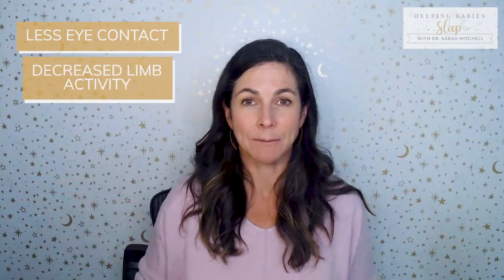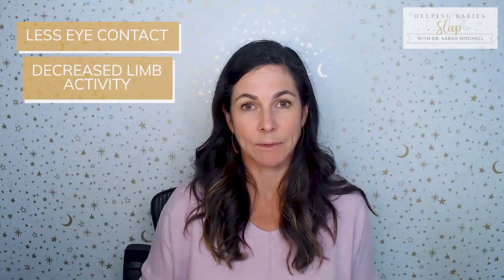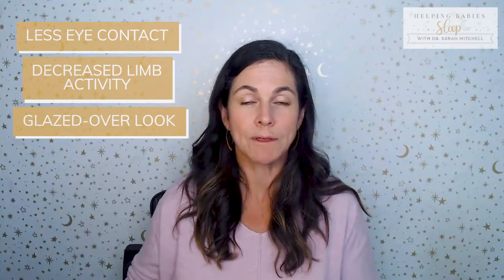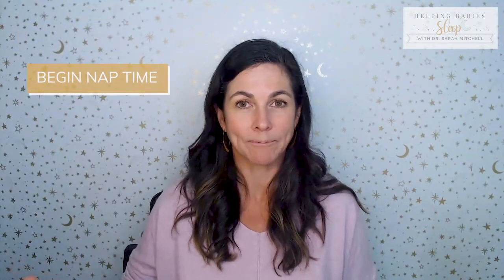Overtired Baby: Signs and How to Help Your Overtired Baby Sleep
00:00 - Intro
00:35 - Signs your baby is getting tired
02:29 - What is overtiredness?
02:53 - Using the clock: awake windows and sleep pressure
05:02 - Overtired signs and why your baby is overtired
06:32 - Overtiredness in toddlers
07:44 - Top 3 Solutions for overtired kids

Check out our 6-question sleep quiz to start receiving personalized baby sleep tips today

Learn more baby sleep teaching methods in The Helping Babies Sleep School

Check out your baby's awake windows by age in our Baby Sleep Chart: The Baby Sleep Chart

Purchase my best-selling book The Helping Babies Sleep Method: The Art and Science of Teaching Your Baby to Sleep